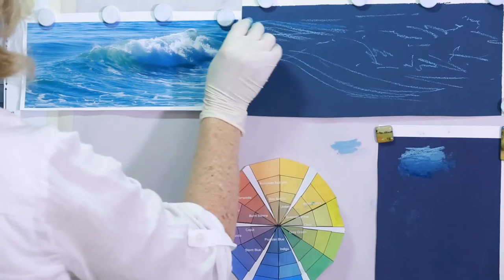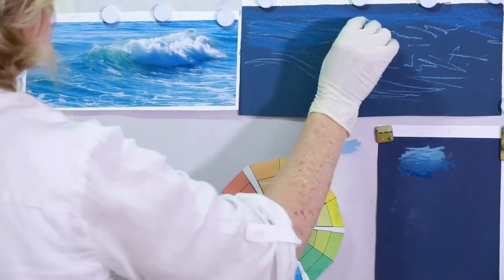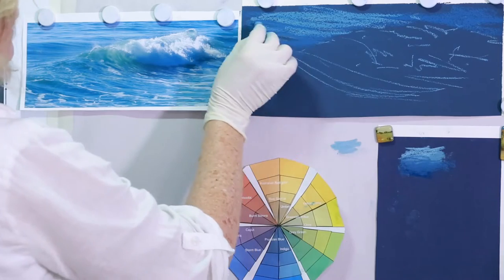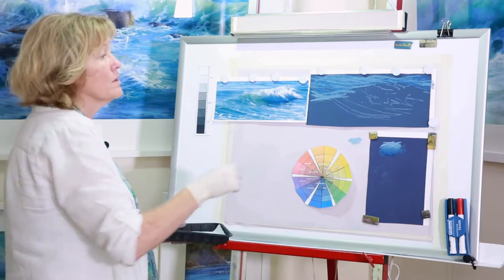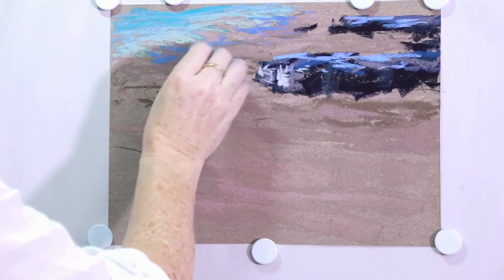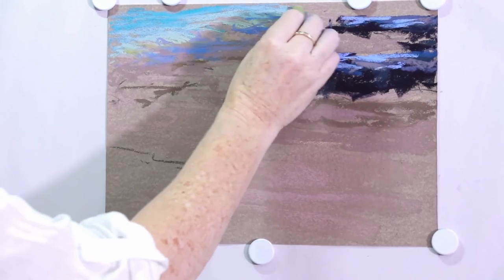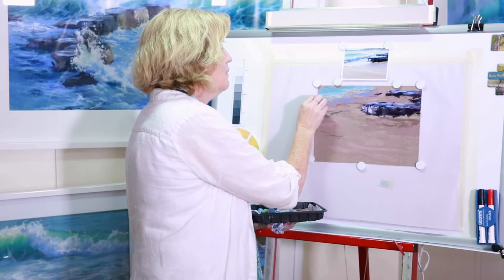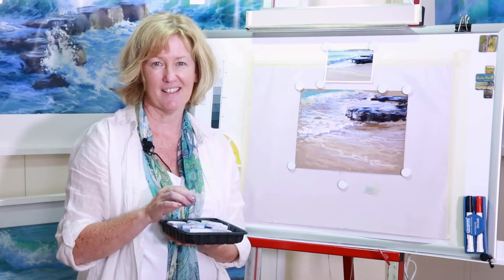DVD - Sea and Sand with Tricia Taylor